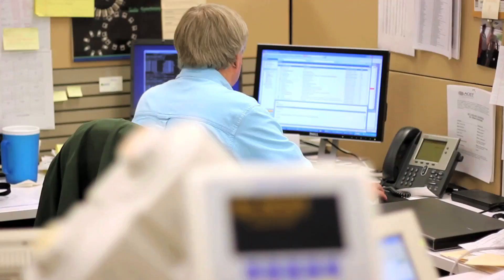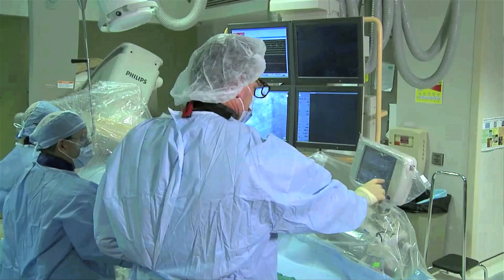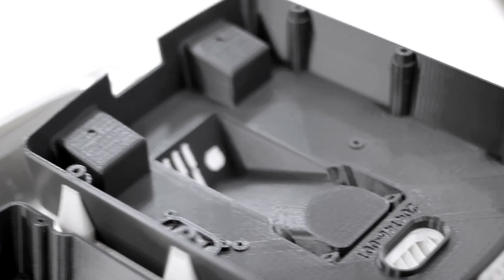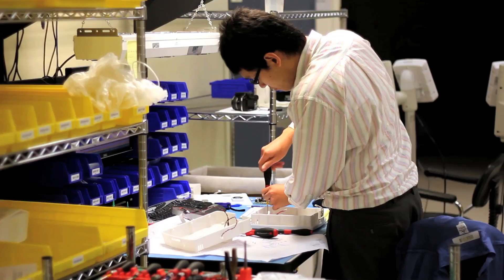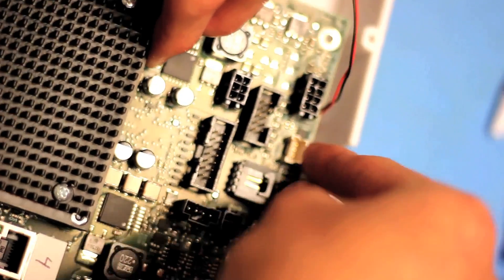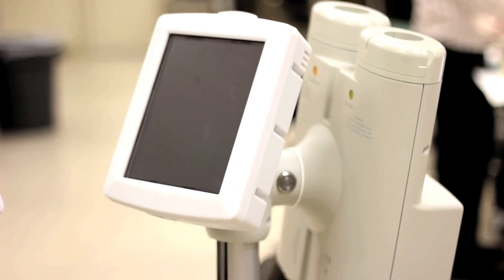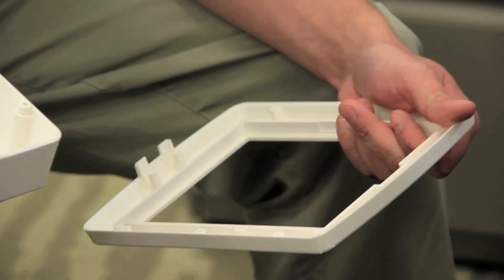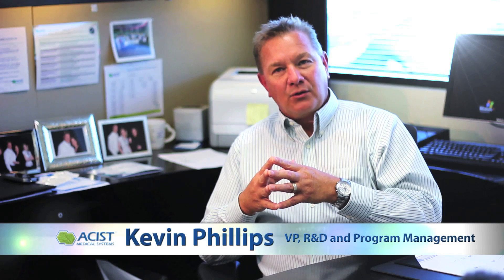Stratasys -- Medical-Device Manufacturing With FDM Technology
FDM Technology from Stratasys has let medical-device manufacturer Acist design better medical devices while eliminating inventory. Instead of parts on shelves, inventory has become digital files on a server. And FDM Technology has enabled more iterative design for Acist, resulting in better products. Acist uses Stratasys FDM technology for functional testing, manufacturing tools and even end-use parts.